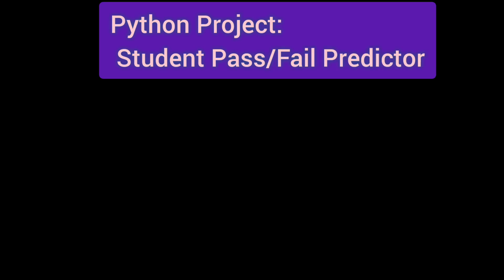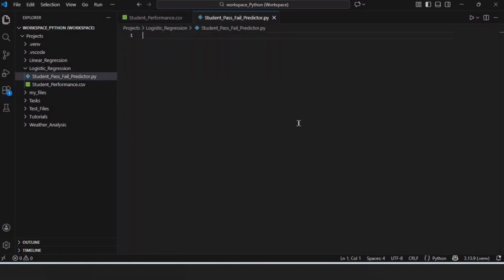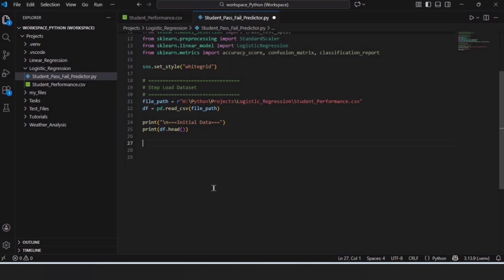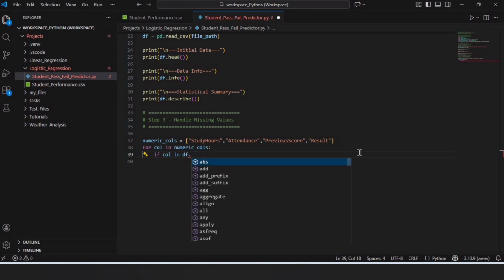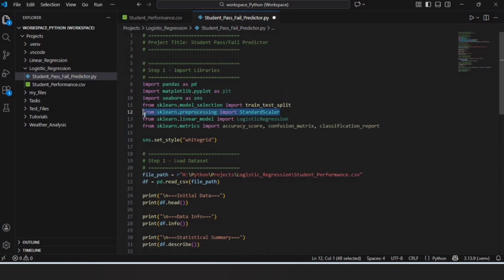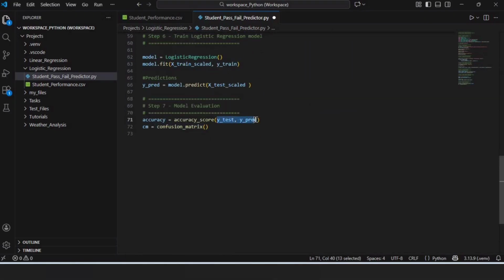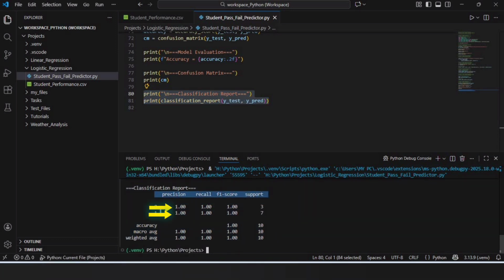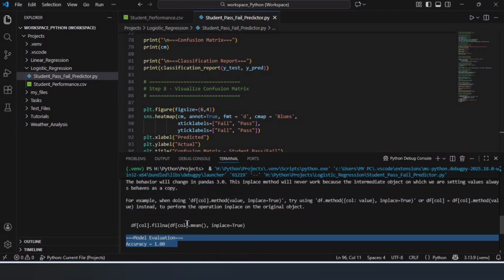ML Project: Logistic Regression in Python | Student Pass Fail Prediction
In this video, I explain  Logistic Regression as part of my Python to Machine Learning Engineer roadmap.

This project focuses on building a Student Pass/Fail Prediction system using Logistic Regression in Python. We work with real student performance data and apply a complete machine learning workflow, including data preprocessing, feature scaling, model training, prediction, and evaluation.

You will learn how classification models work, how Logistic Regression differs from Linear Regression, and how to evaluate classification models using accuracy, confusion matrix, precision, recall, and F1‑score.

This project is ideal for beginners transitioning from data analysis to machine learning and for anyone preparing for ML internships or junior ML engineer roles.

What you will learn in this project:

What is Logistic Regression and where it is used

Difference between Regression and Classification problems

How to prepare data for a classification model

Train/Test split and feature scaling

Building a Logistic Regression model using scikit‑learn

Understanding accuracy, confusion matrix, and classification report

How to interpret model performance in real-world scenarios

Project Details:

Language: Python
Libraries: Pandas, NumPy, Scikit‑learn, Matplotlib, Seaborn
Dataset: Student performance data
Output: Pass or Fail prediction

This is Project provides a strong foundation for advanced models like Decision Trees, Random Forest, and Neural Networks.